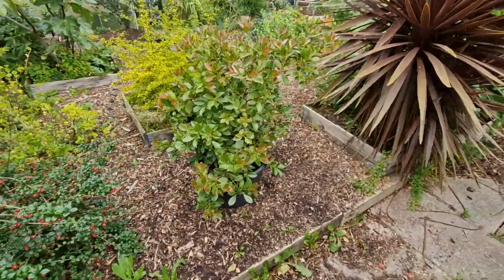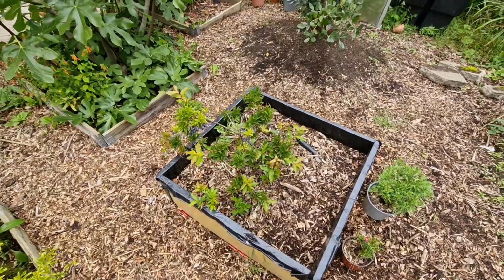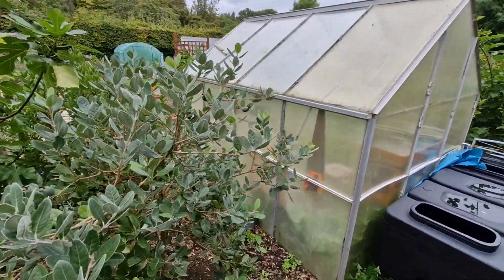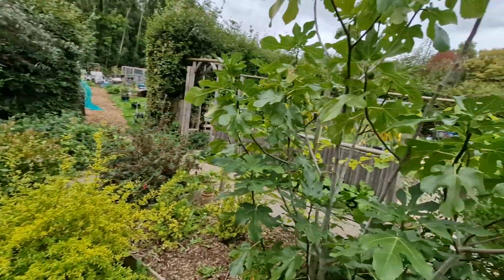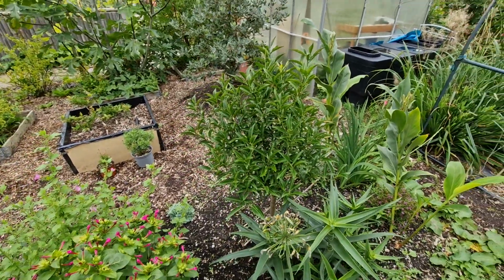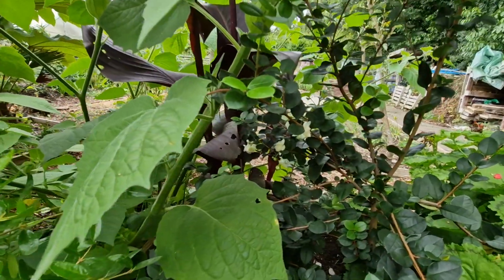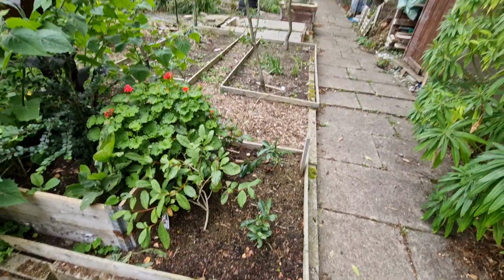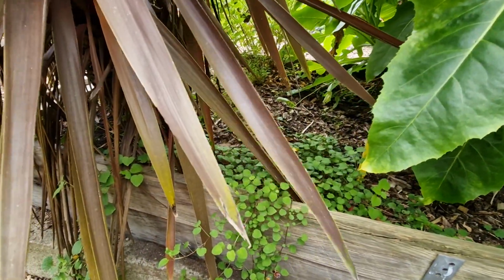September 2022 update - Fruit area